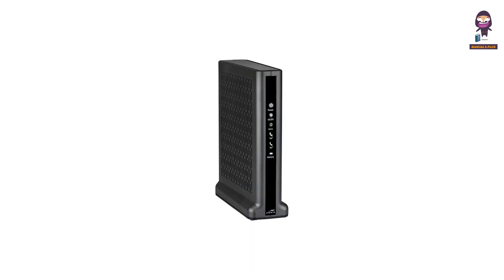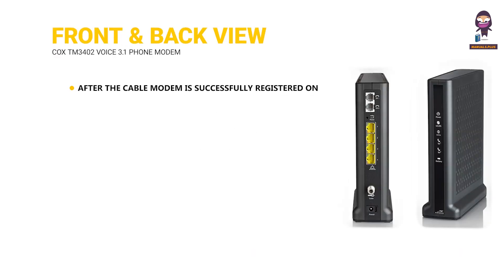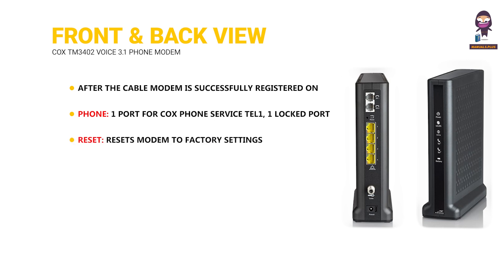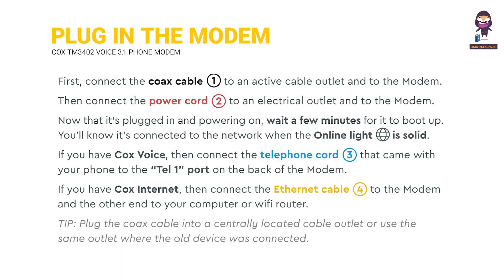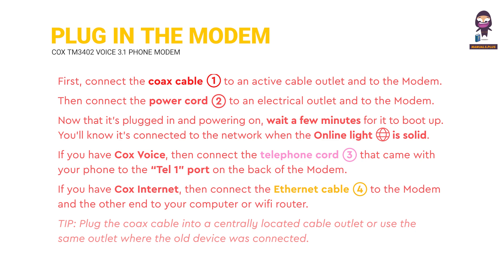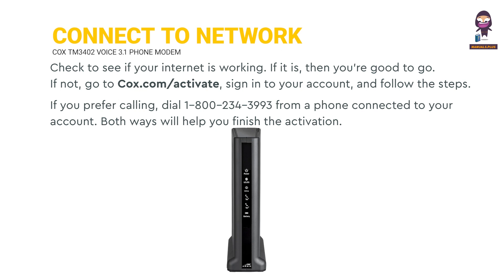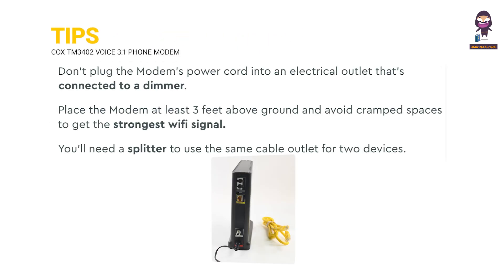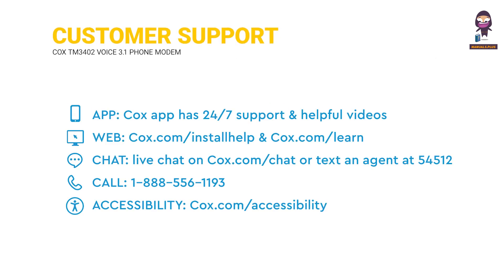How to Set Up Your Cox TM3402 Voice 3.1 Phone Modem: A Step-by-Step Guide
In this video, we'll walk you through the step-by-step process of setting up your new Cox TM3402 Voice 3.1 Phone Modem. Whether you're looking to get your internet or voice services up and running, this guide has you covered.

Here's what you'll find in your kit and need for the setup:

- The TM3402 Modem
- Coax cable
- Power cord
- Telephone cord (for Cox Voice users)
- Ethernet cable (for Cox Internet users)

Follow along as we demonstrate how to connect the coax cable, power cord, and telephone or Ethernet cables to ensure your modem is properly set up. We'll show you the necessary steps to get online and how to activate your modem via Cox.com or by calling customer support at 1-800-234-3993.

If you encounter any issues or need additional help, we'll also provide tips and resources to get you back on track.